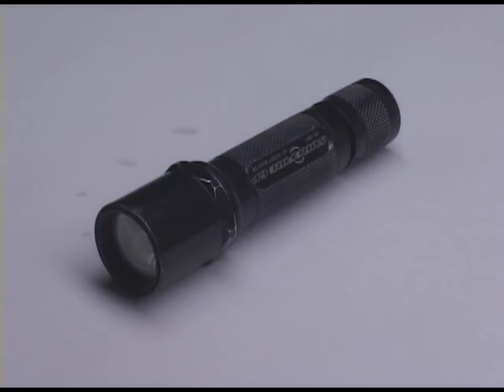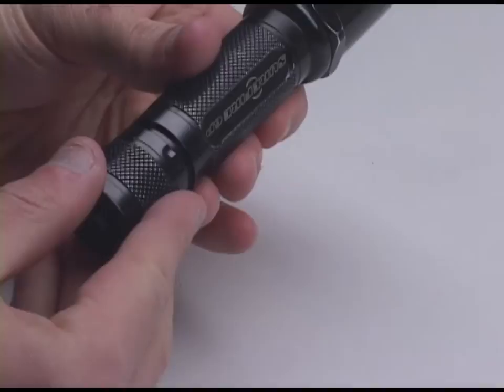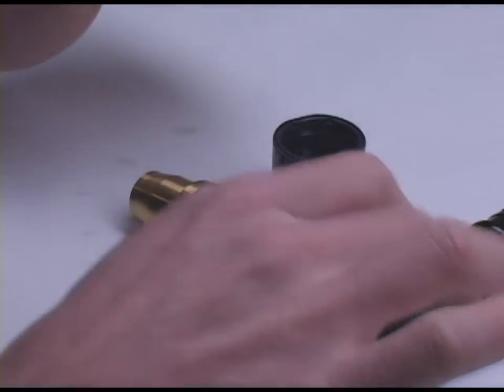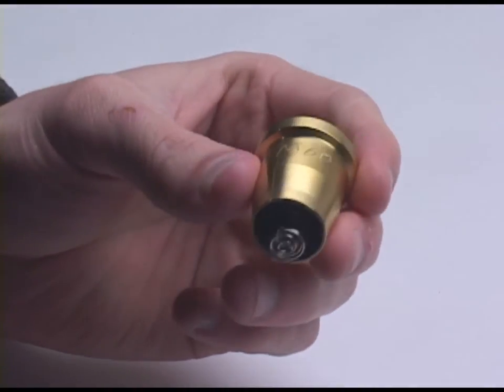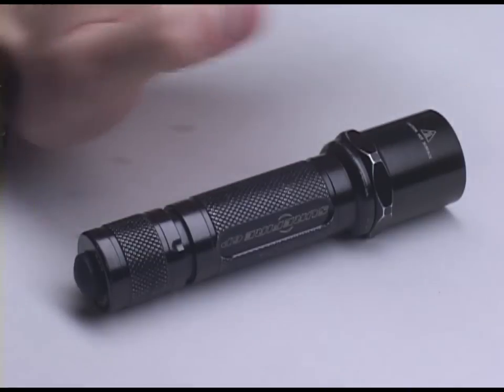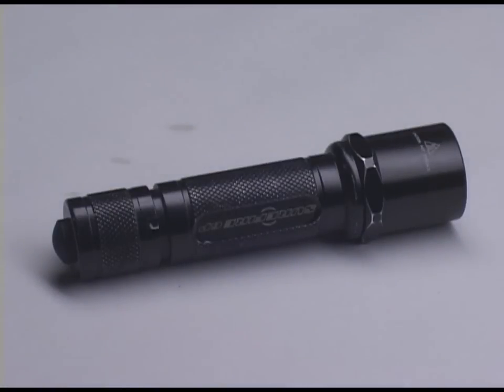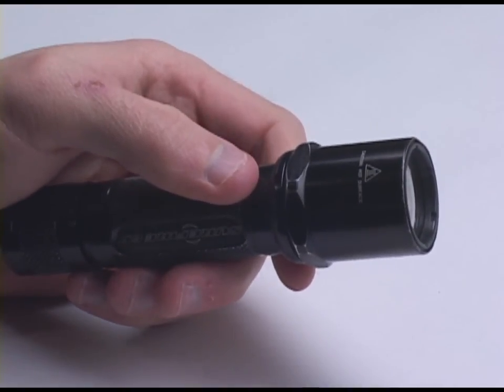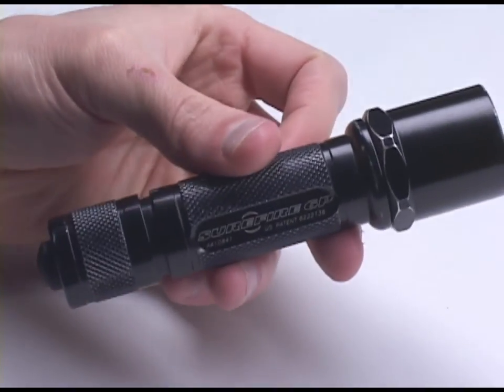The All-American torch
Gear Role: Backup/Power Flashlight
Model: SureFire 6P & Malkoff M60

Back in the day, the sight of a smoky Maglight beam cutting through the night sky was just the coolest thing ever. It's good fun to revisit quality lights, and vital as well since human capability becomes severely limited in dark environments.

While out on a trail, jogging through a city or clearing a room. Your car breaks down. You need to navigate a smoke-filled stairwell. Start carrying a good LED and you'll be ready to conquer all sorts of darkened challenges.

Pros: SureFire rugged quality, Malkoff-powered lumen output, good investment value, self-defense capabilities, cold weather performance
Cons: Expensive batteries, a bit heavy to EDC, $120 flashlight
Price: $60 + $60 US ($12 shipping)